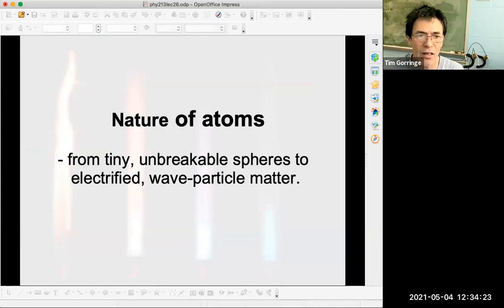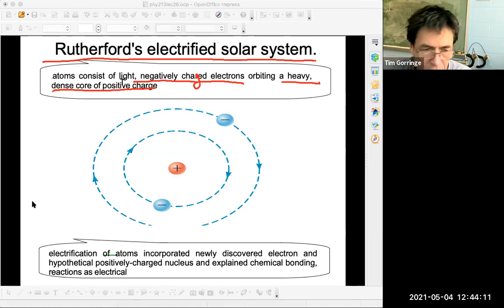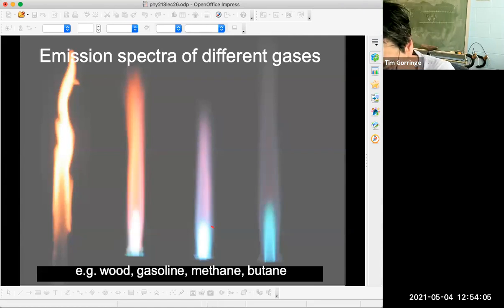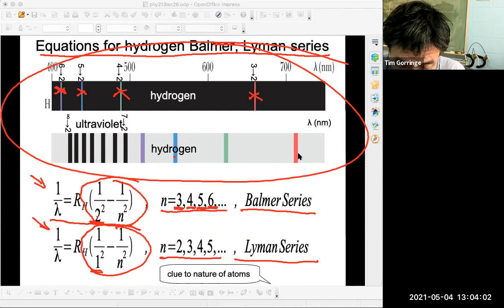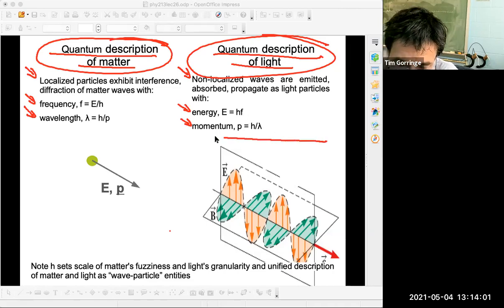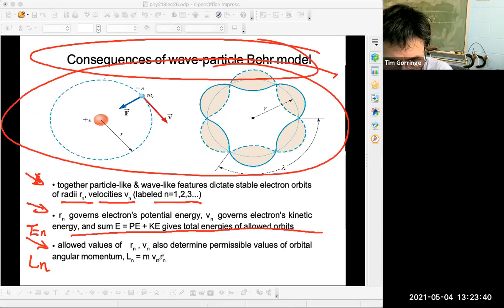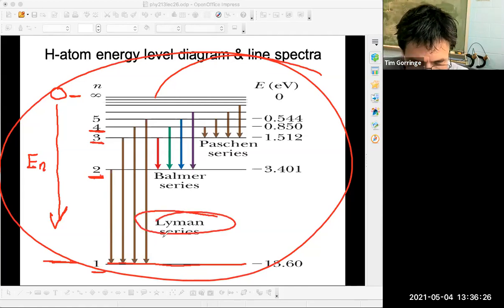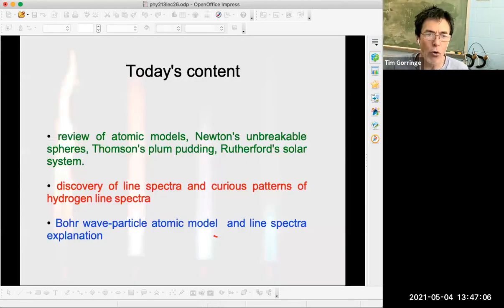general physics II, lecture 27 - from plum pudding and solar system to wave-particle atoms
0:00 intro, 2:51 Newton's hard sphere model of atoms, 4:52 Thomson's plum pudding mode of atoms, 8:36 Rutherford's solar system model of atoms, 18:10 atomic line spectra, 32:49 example calculation of atomic line spectra, 35:57 Bohr atomic model, 1:03:11 example calculation using Bohr  atomic model